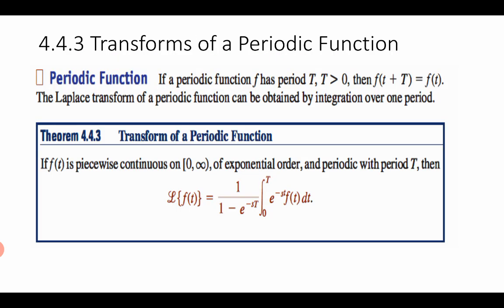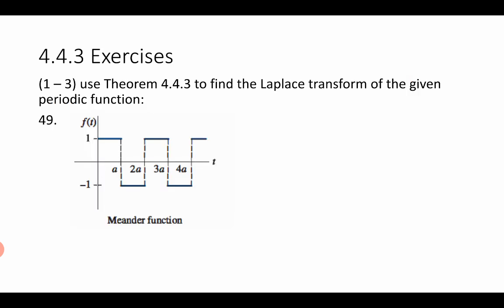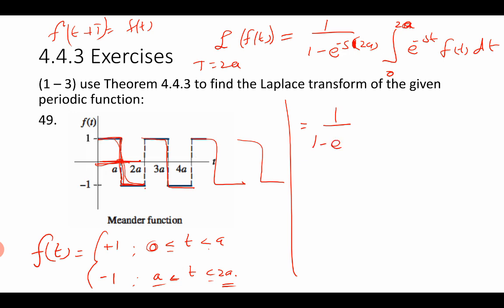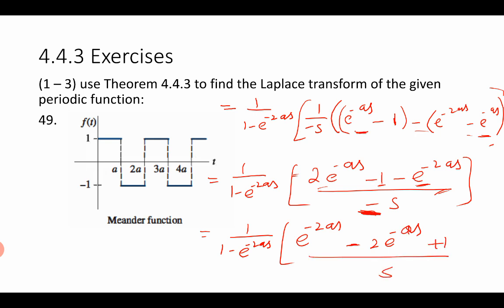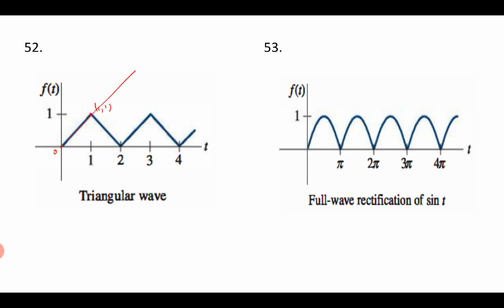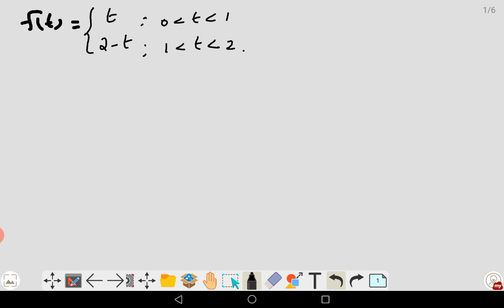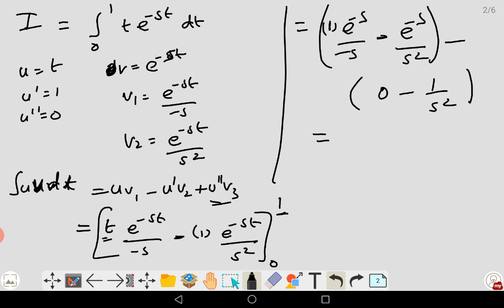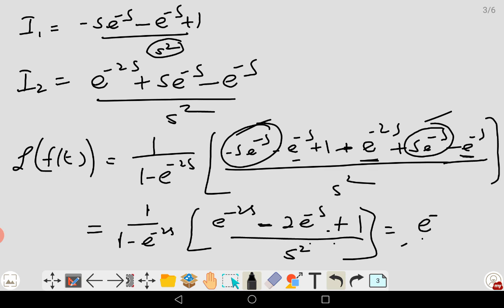Math 315 -week 2 part2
Chapters 4.4.3,  remaining topics for this week will be on live.